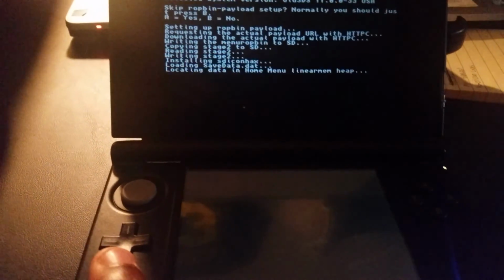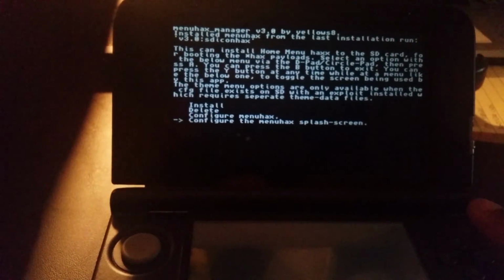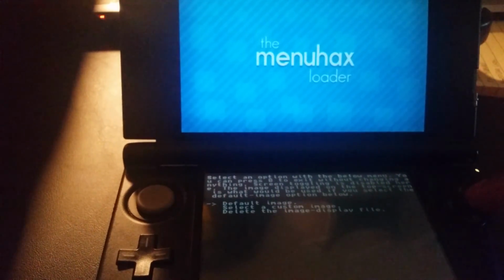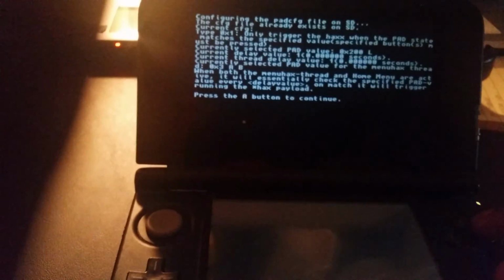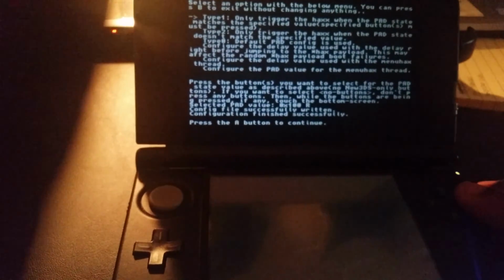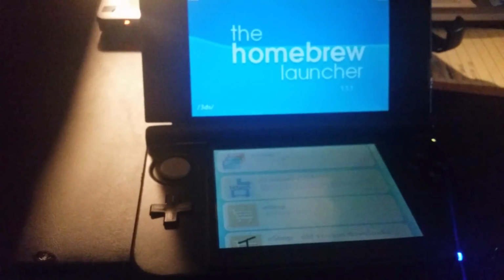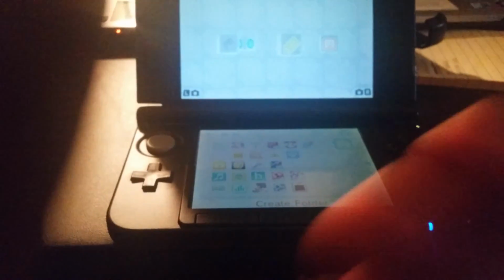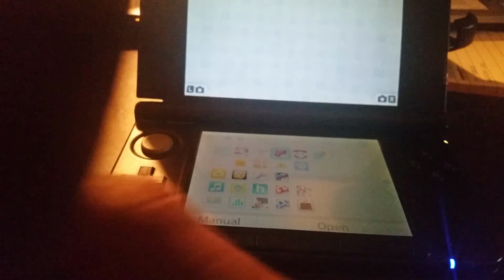Menuhax 3.0 HELP Configure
Hey guy's i have a 3ds xl (old 3ds) running ofw 6.1.0 12U and cfw 11.0 and i can't seem to get it to boot with the custom trigger help would be greatly appreciated! Comment Solutions